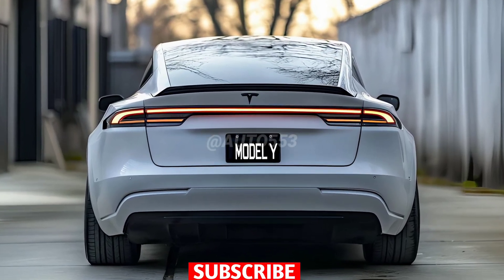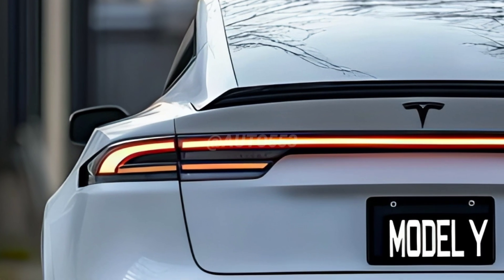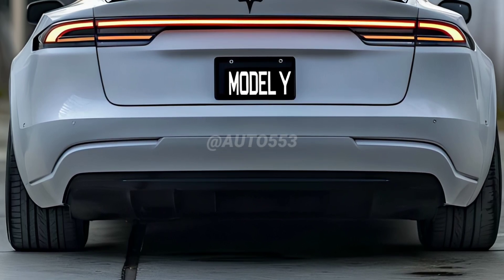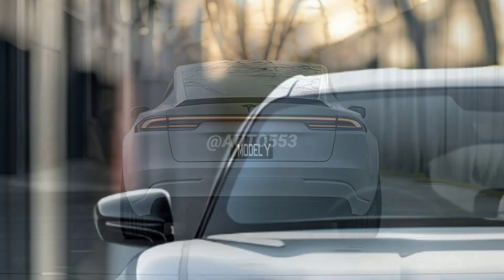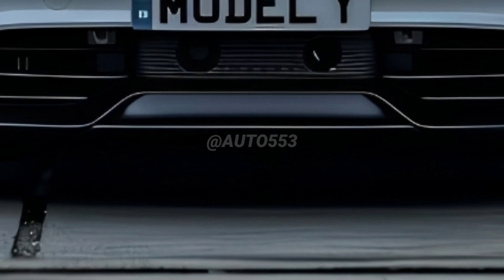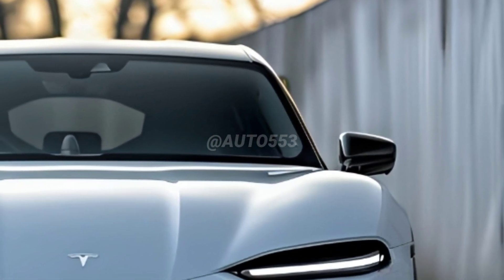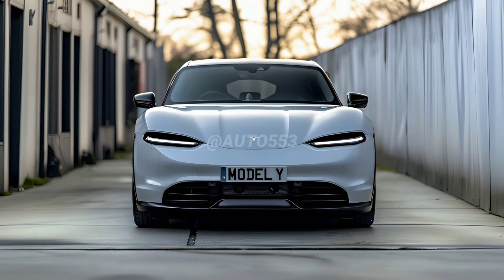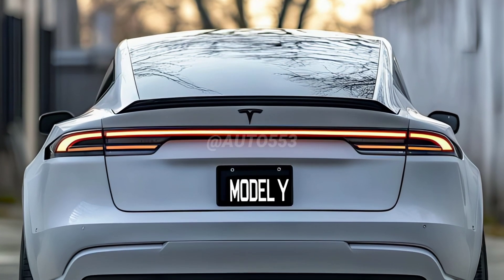2025 Tesla Model Y - Is This the Future of Electric Cars?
2025 Tesla Model Y is one of the most anticipated electric vehicles of 2025. In this video, we dive deep into its revolutionary features, stunning design, and cutting-edge technology that’s pushing the boundaries of what an electric car can do. Will the 2025 Tesla Model Y live up to the hype? Find out as we explore its incredible performance, range, and advanced safety features, comparing it with other electric cars in its class. Whether you’re considering buying or just fascinated by the future of electric vehicles, this review is a must-watch.